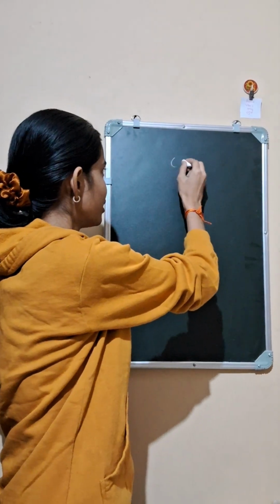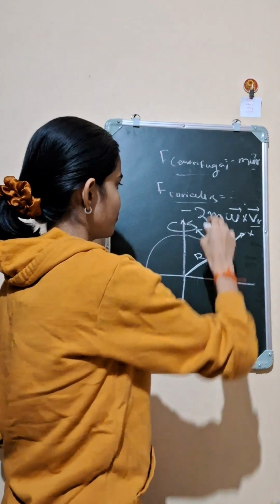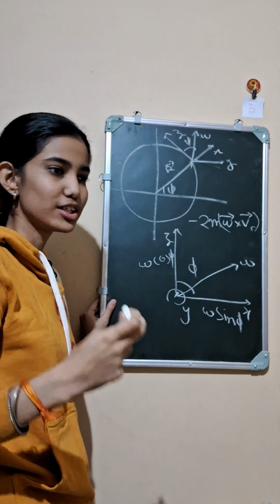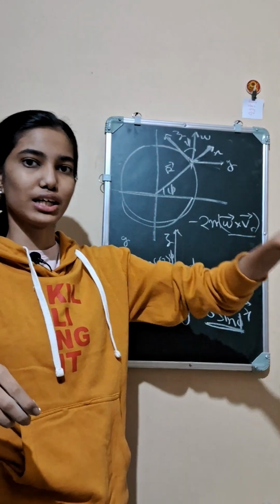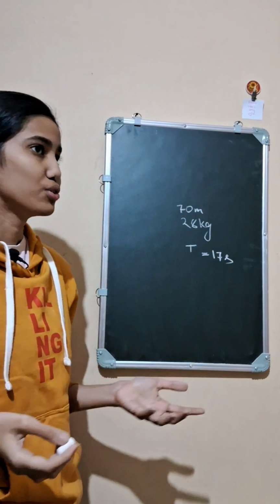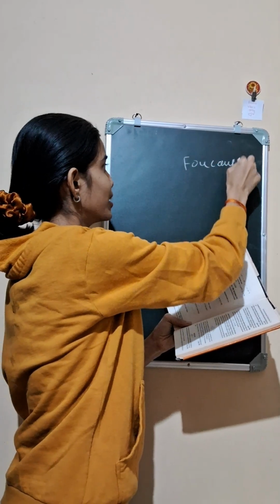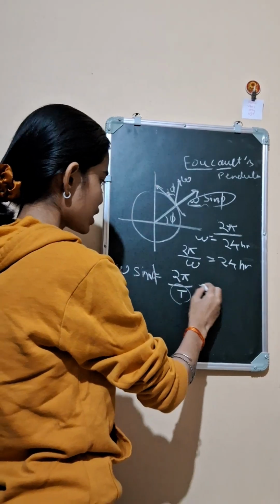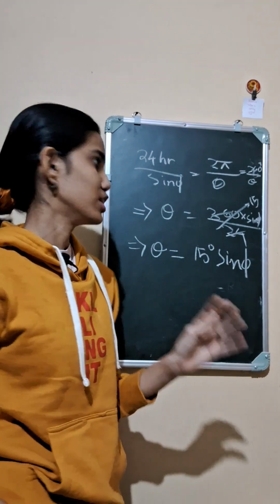Coriolis Force(L-4)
Coriolis Force and Foucault's pendulum